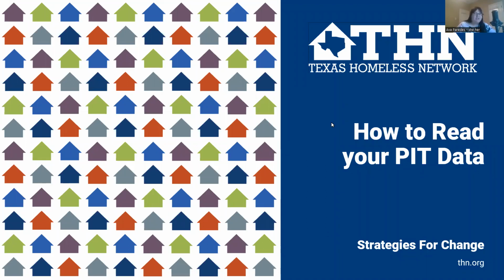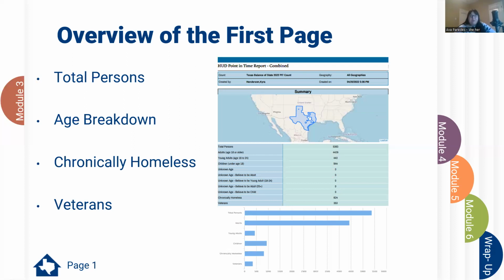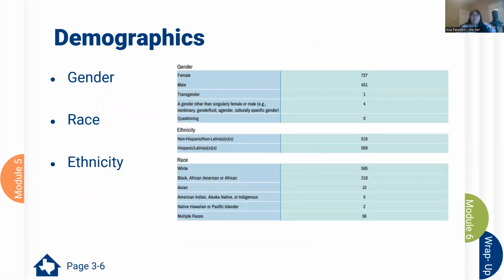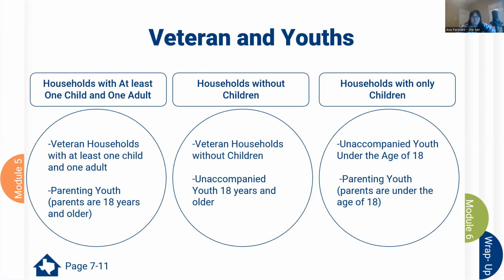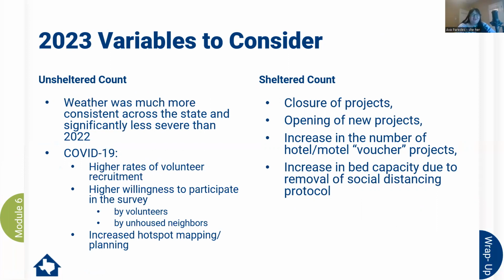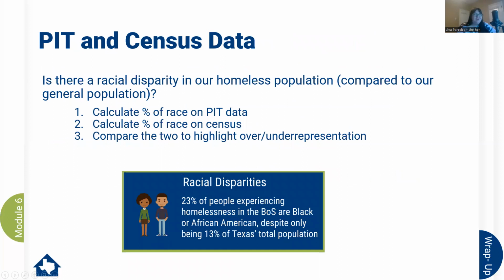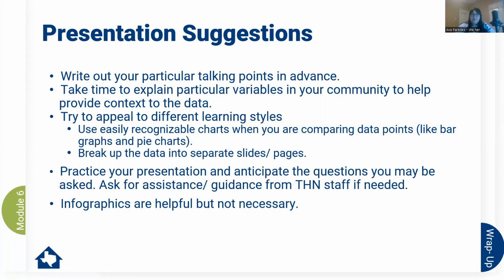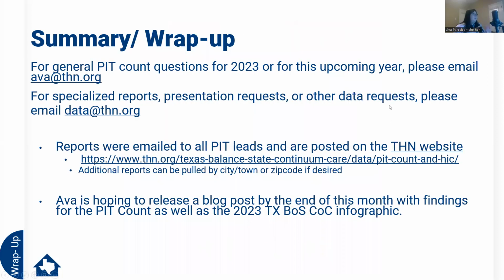2023 How to Read your PIT Data Webinar